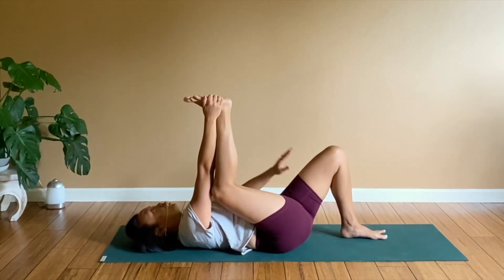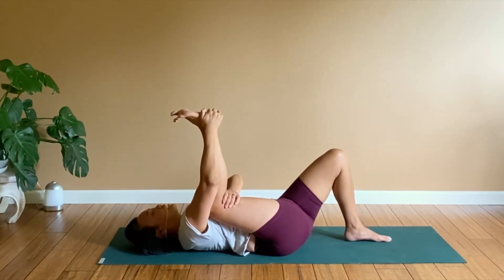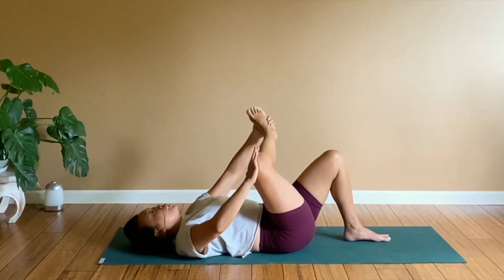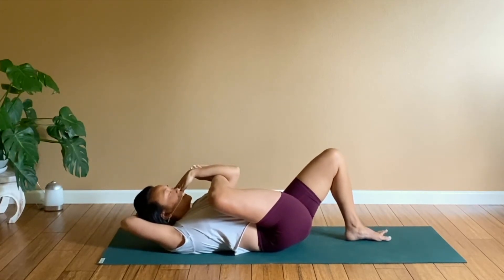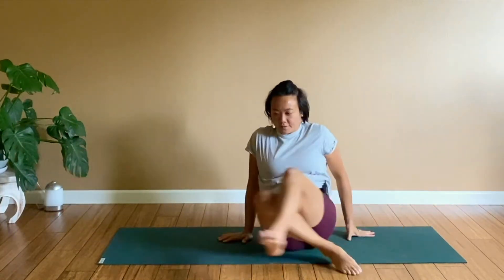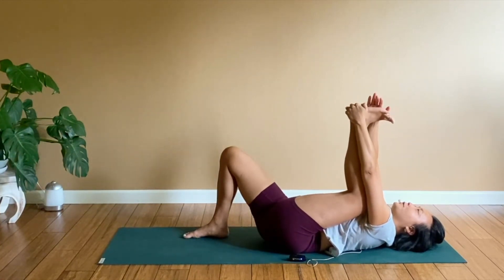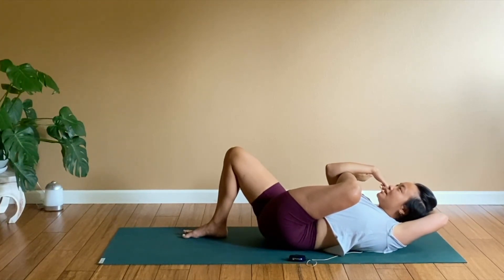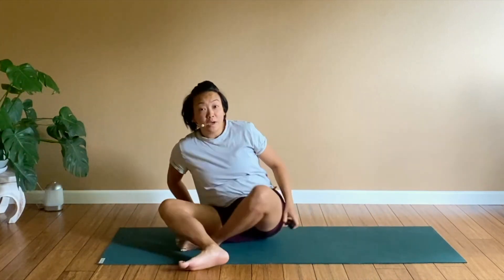10 Min to HAPPIER HIPS | Practice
If you’re experiencing pain or aches anywhere else in the body, more than likely the hips and the pelvis are the culprit.  They are the first major fold in the body and if the first fold isn’t right, then everything else will be off too!  Try this quick 10 minute pelvis reset for relief not only in your hips and back, but also your whole body.

WELCOME to Black Dog School of Yoga where we are committed to the yoga practice being sustainable and practical for the rest of your life.  What does this mean?  It means learning techniques that create a robust toolbox to handle life’s problems.  Whether you injure your back from slipping on ice, you’re hitting a plateau with your workouts at the gym or you’re wrestling with intense emotions or the loss of a loved one, these practices can be a resource.  Because practice is about the result after you leave the mat, not what unravels on it. On this channel you will find yoga and meditation classes that will help you learn techniques that will result in a well lived life.

New weekly videos including asana practices, pranayama and guided meditation

💙 ATTEND our LIVE Zoom Classes, FIRST CLASS IS FREE!
                Monday, Tuesday and Thursday at 5:30 pm MT  $10 drop in
                Saturdays 9:30 am MT $15 drop in

YOGA PROPS